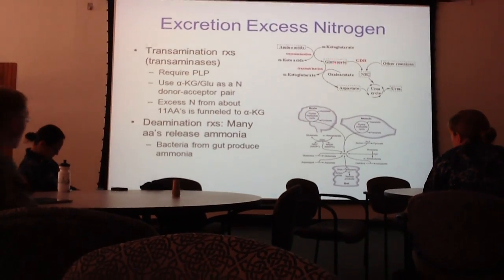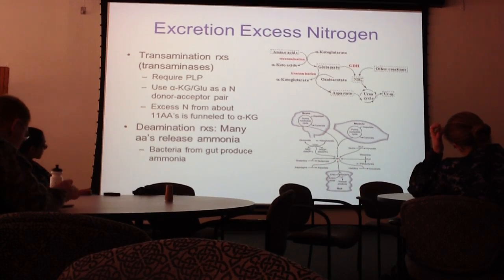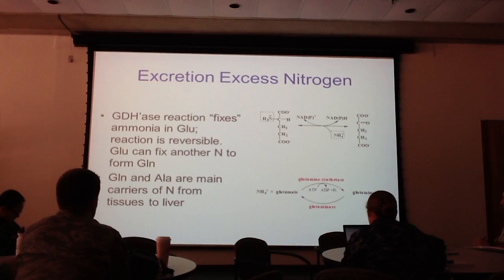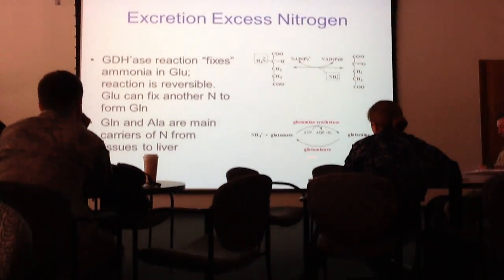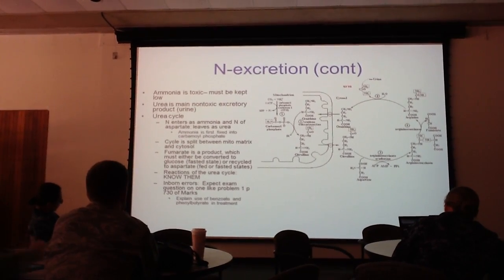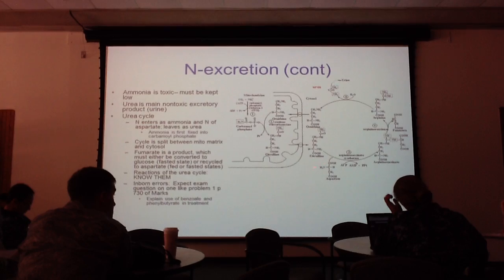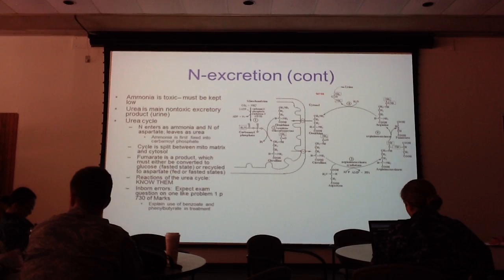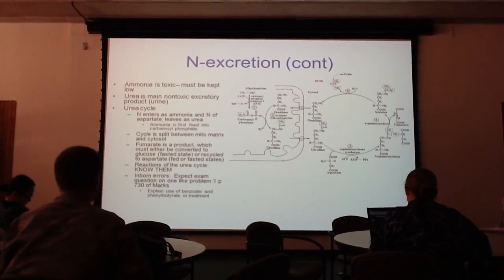Biochemistry Review Part 1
21 JUNE 2012
USUHS
Dr. Roseman